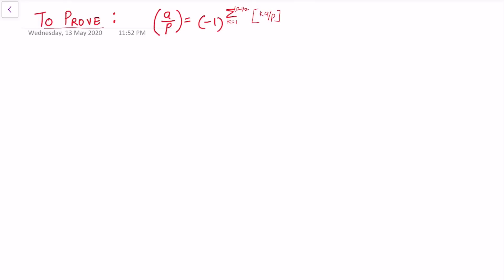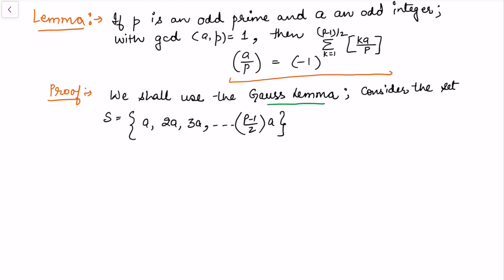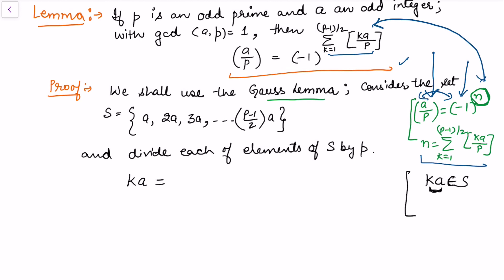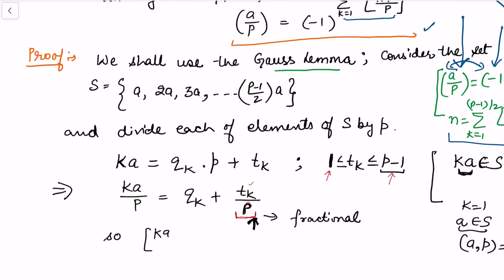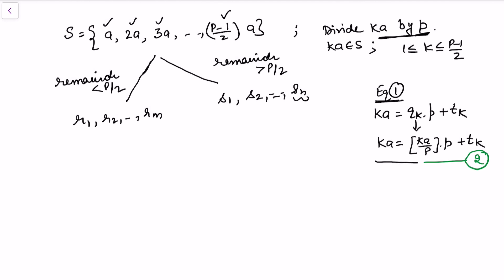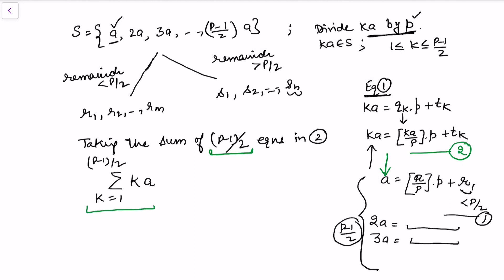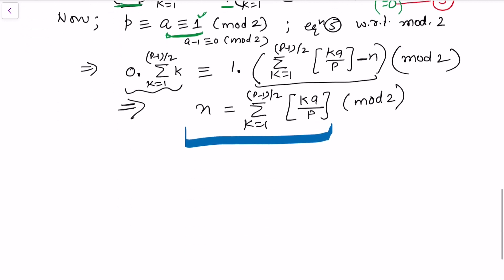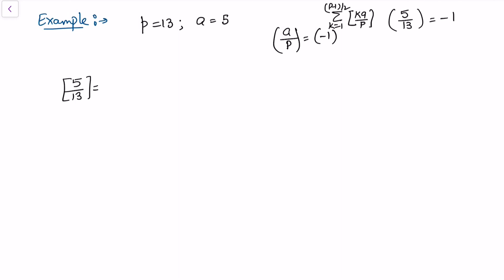Quadratic Residue (Part 10) Lemma-Quadratic Reciprocity Law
This video is about a Lemma that I prove before the Quadratic Reciprocity Law.